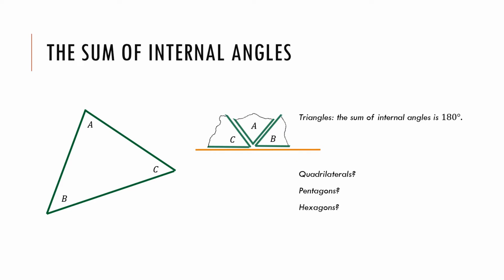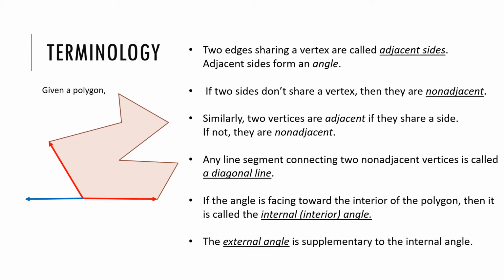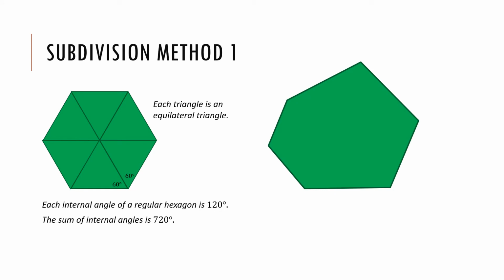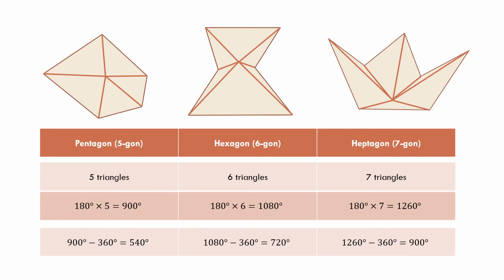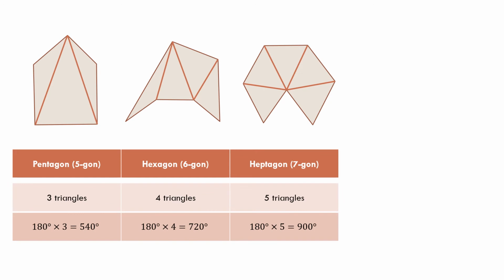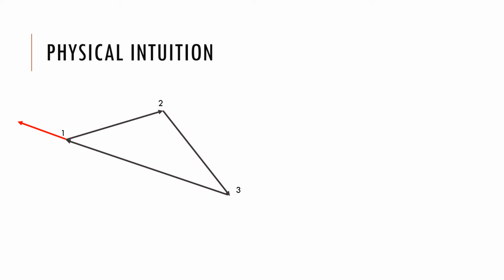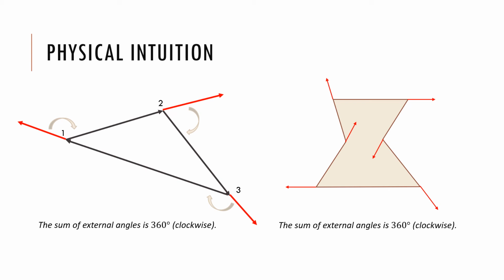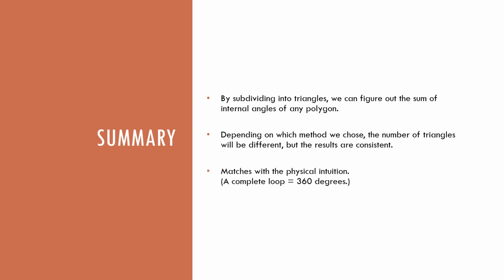Ma 13900 Lesson12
Internal angles for polygons